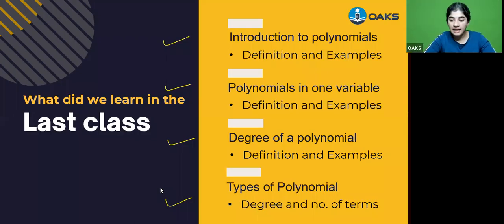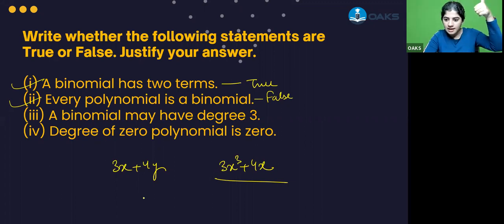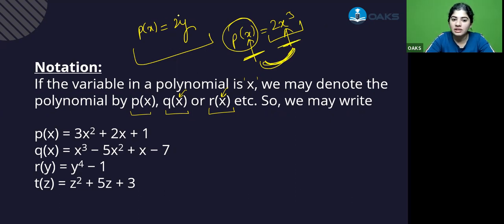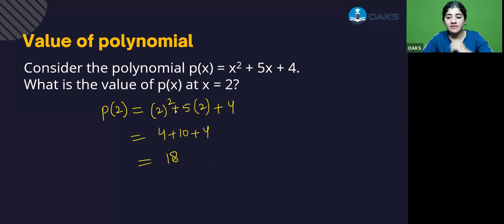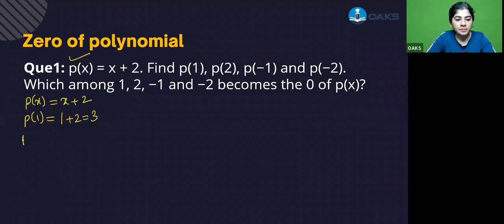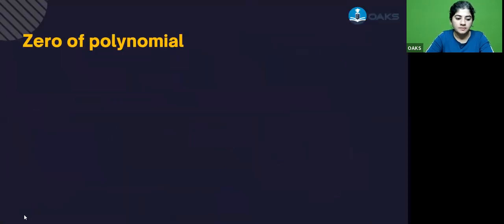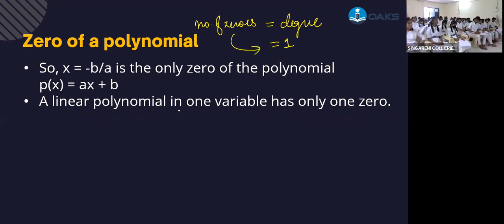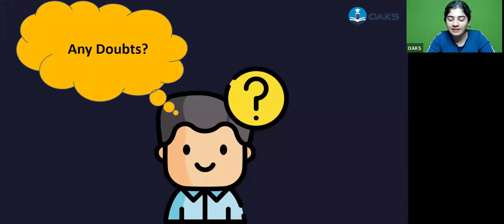M8 Class IX 19th Oct 2022 Zeroes of a polynomial